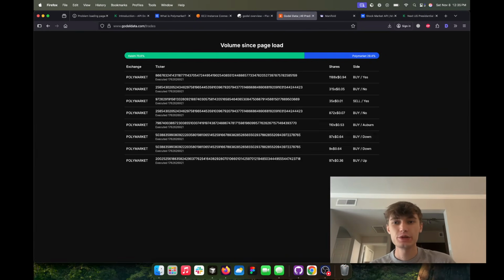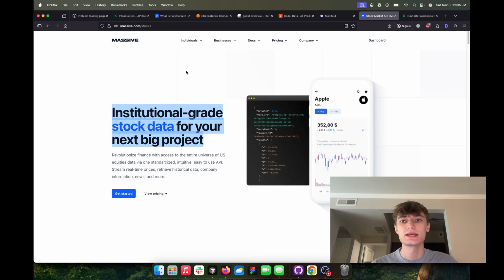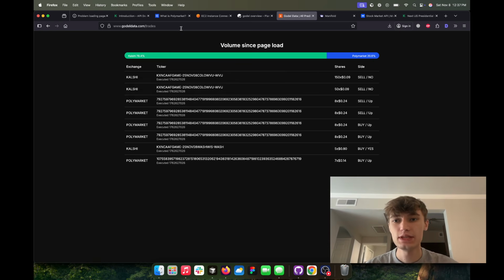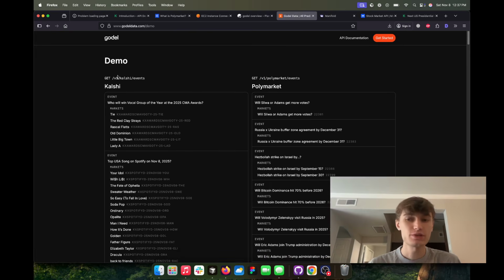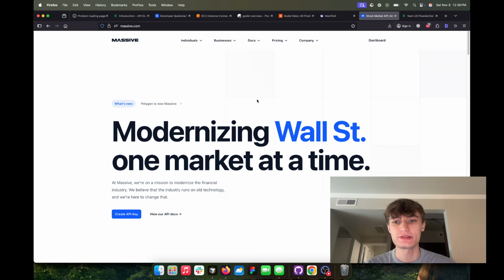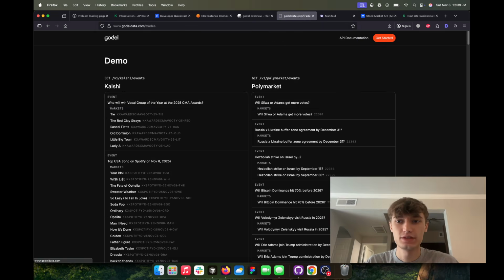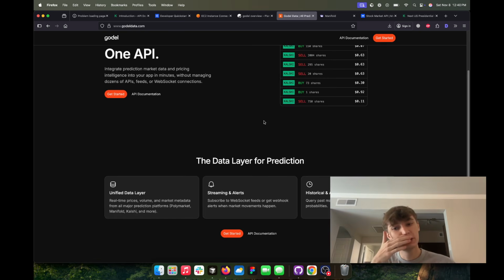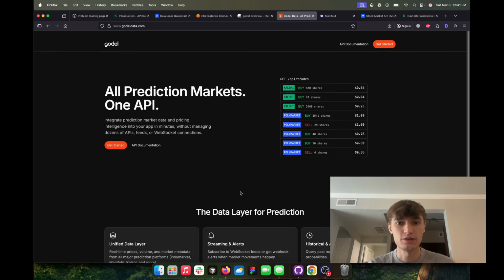Building a Prediction Market API from Scratch